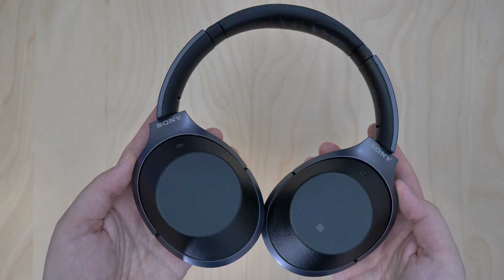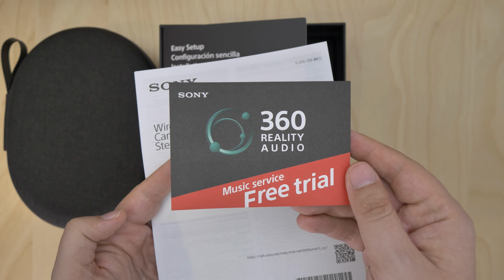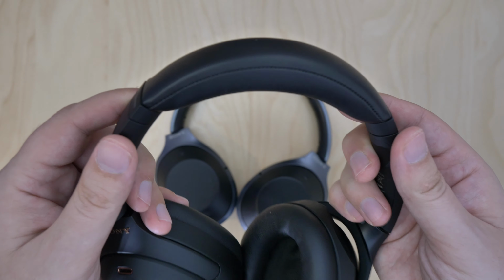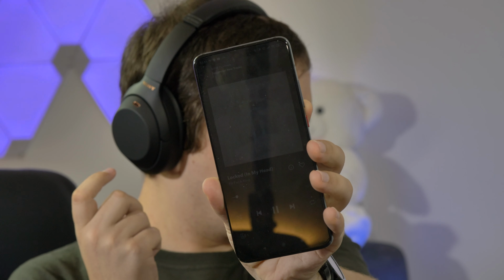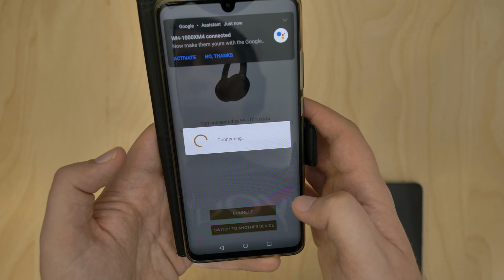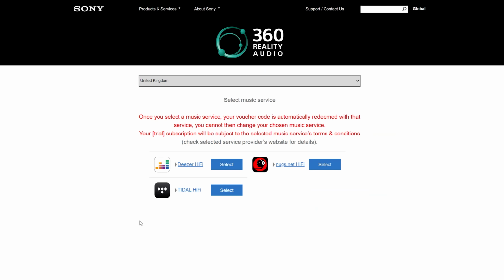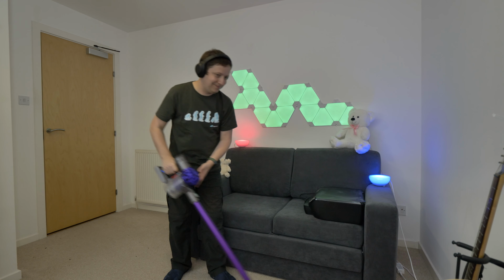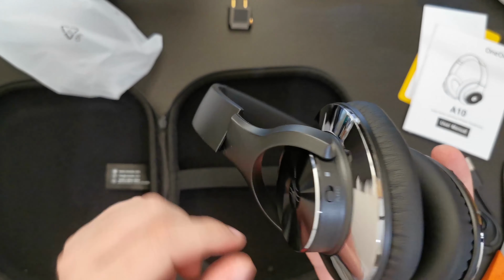Sony WH-1000XM4 Wireless Earphones With Active Noise Cancellation - Unboxing and First Impressions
Our Chief Aperture Officer, Lukasz, unboxes and provides his first impressions of the brand new and long awaited wireless Active Noise Cancellation headphones, Sony WH-1000XM4. Upgrading from version XM2, he had a lot of expectations, check if they were met by this product.

Timings:
00:00 Intro
00:19 Upgrading from Sony WH-1000XM2
00:40 Unboxing
02:01 Travel case
02:37 Accessories
03:09 Build quality
03:50 Controls and input/output
05:16 Setup and software
06:25 Multi-device connectivity
07:31 Sound quality
08:24 360 Reality Audio and Tidal test
09:14 Active Noise Cancellation
09:42 Microphone test with samples
10:43 Overall impressions and comparisons
11:39 Outro

Filming equipment:
- Panasonic Lumix GH5 camera
- Panasonic Leica DG Nocticron 42.5mm f/1.2
- Panasonic Leica DG Vario Elmarit 12-60mm f/2.8-4
- Blue Yeti X microphone